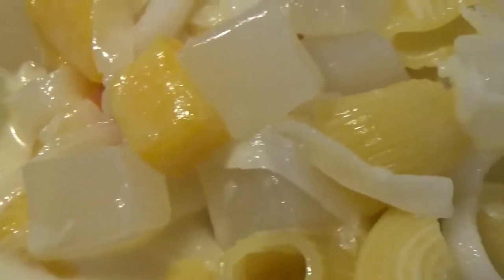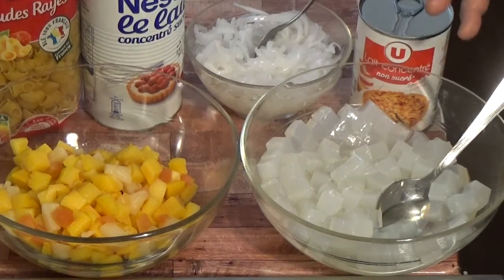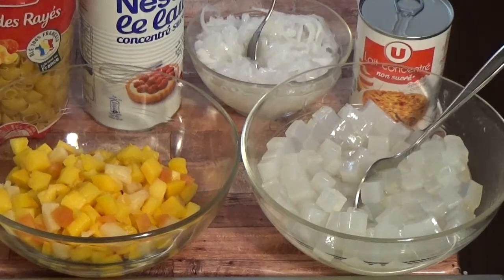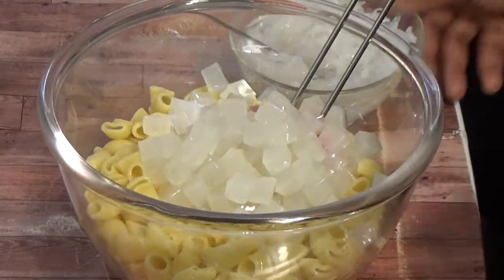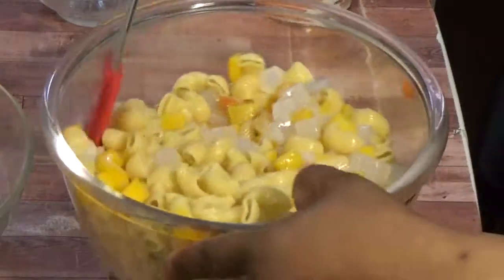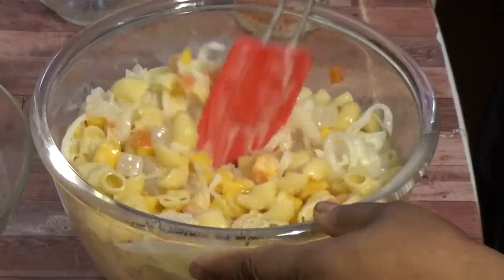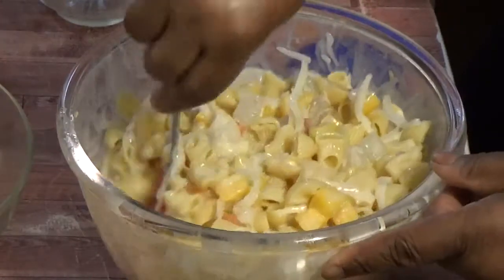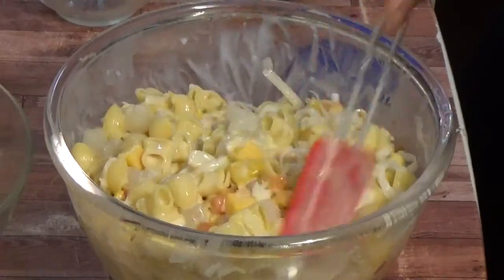Macaroni Fruit Salad